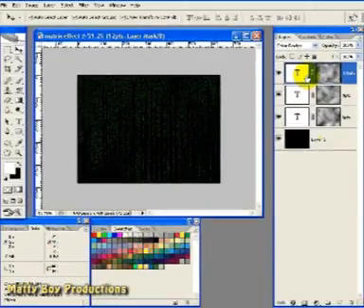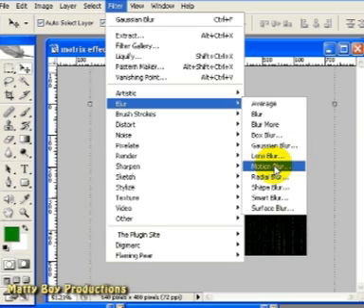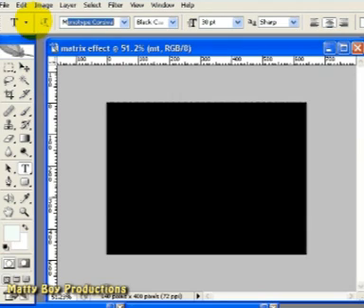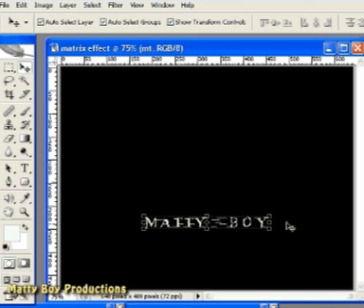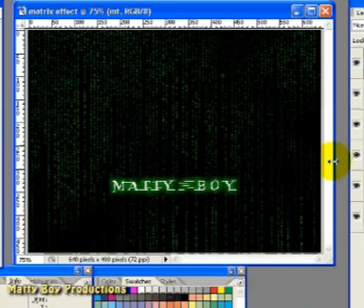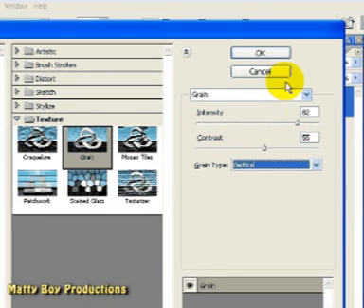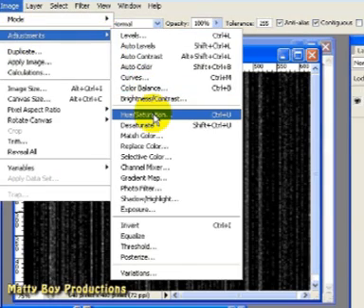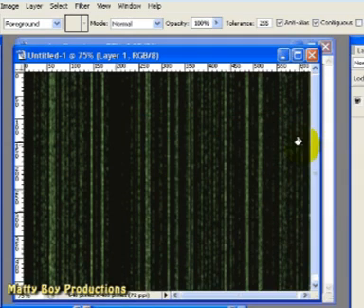Photoshop Tutorial - Matrix Text Effect (Part 2)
(Part 2 of 2)This tutorial created inside of Photoshop CS2 demonstrates two popular methods of creating a matrix style backdrop and adding larger text to the foreground. The first method involves the use of a text editor and layer masks, while the second only uses filters and colour adjustments - and is therefore probably better suited to Photoshop Elements users. Unfortunately, the image showing the backdrop of code hasn't come out too good in the video tutorial, but I can assure you - it is there!
Good luck!